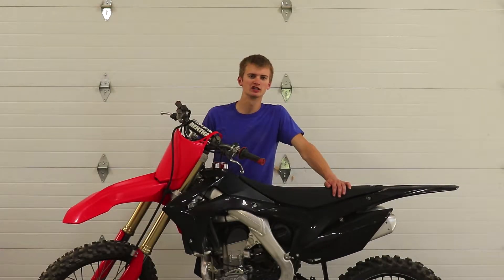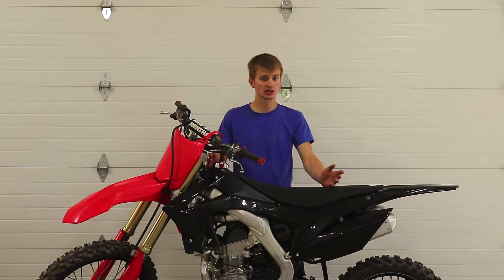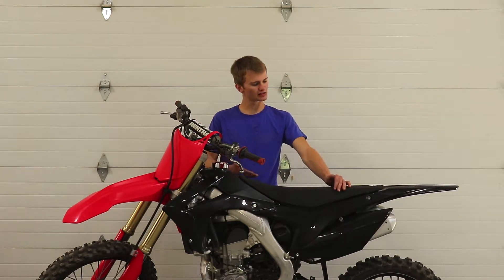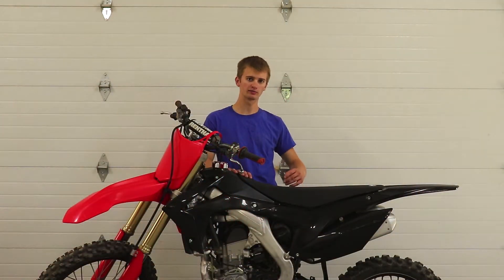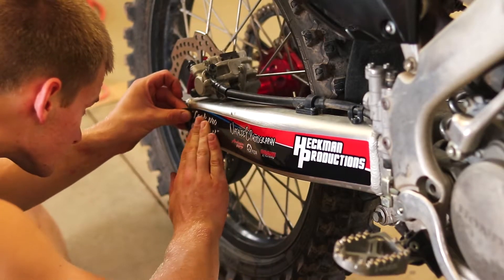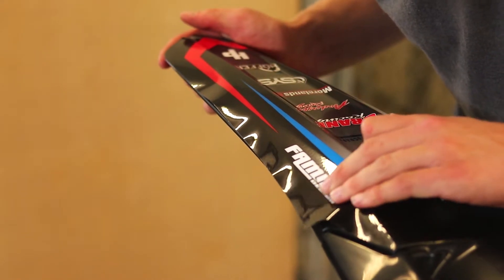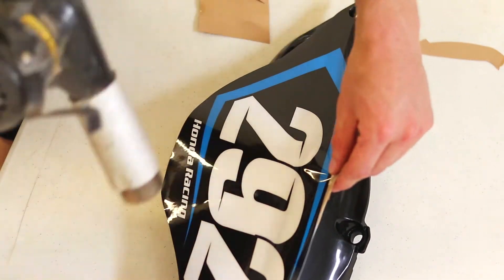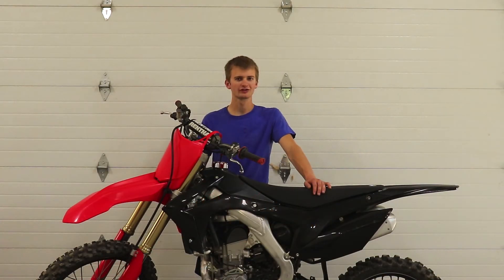Installing Motocross Graphics - Tips and Tricks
Hope I was able to help you or give some advice when it comes to installing graphics on your dirtbike!